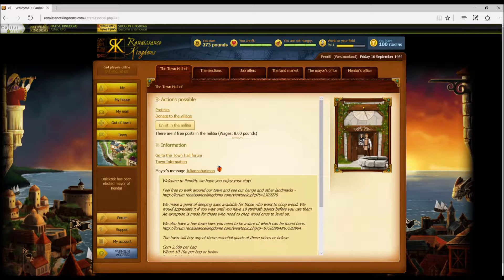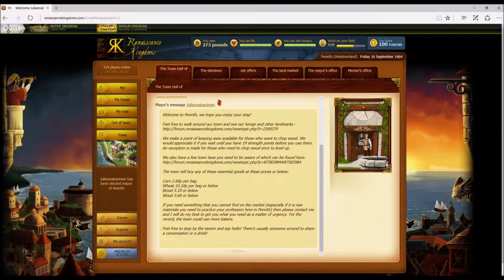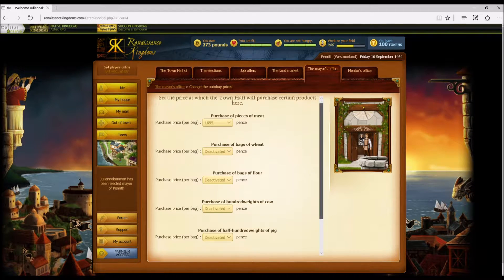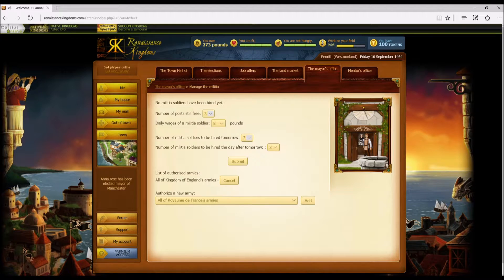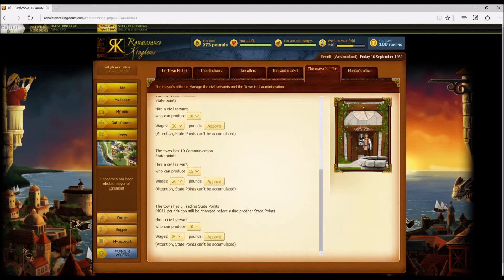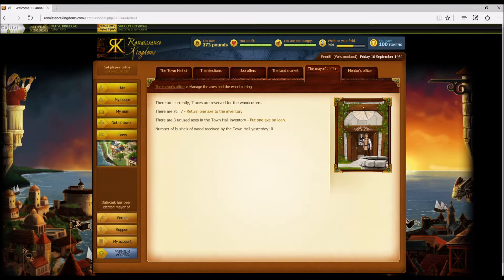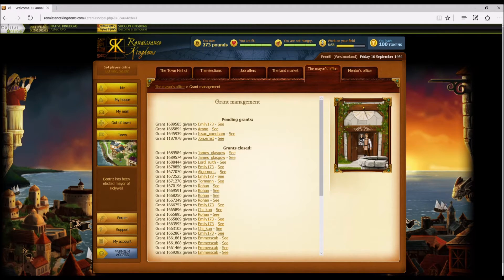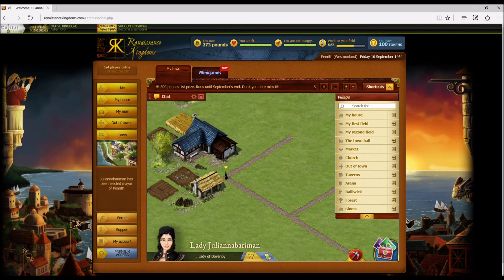MayorIntro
A quick intro to the in game Mayor's office in Renaissance Kingdoms. Just covers the game interface stuff, not the forum stuff. I'm a little nervous at first, but it goes more or less smoothly after that.  It's slightly out of date.  The axes screen is a bit different now.  And I don't address that recover grants won't work if the person is out of the county or set aside.  Also recovering a grant sends a scary message to the person it's taken from. From a public relations point of view, it's not worth it.